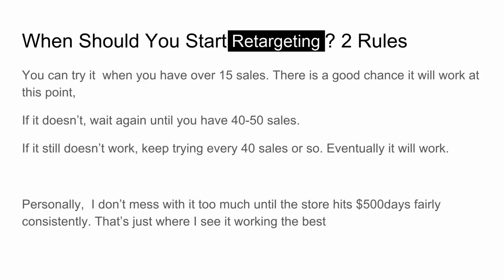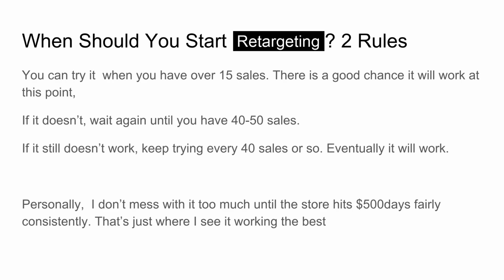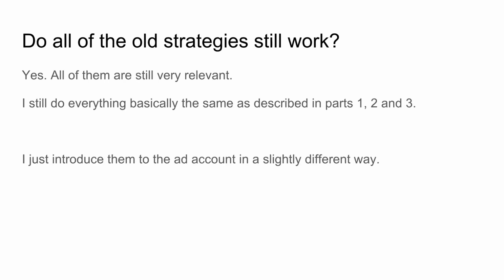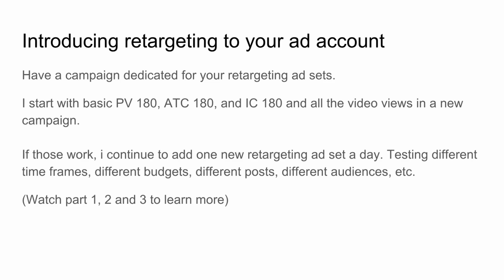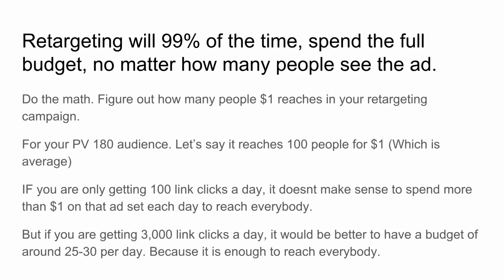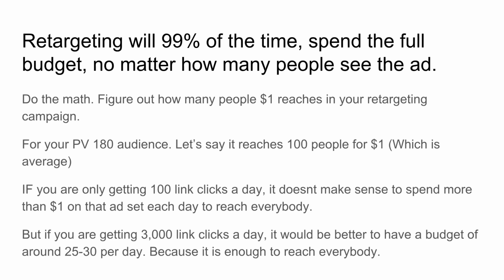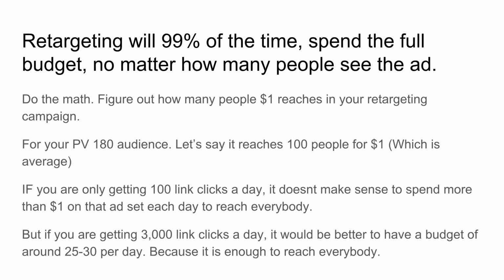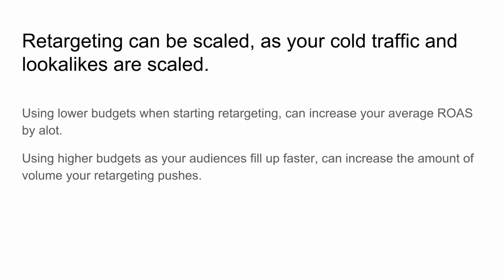Retargeting 101 | Part 4: Update + New Secret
BRINING RETARGETING 101 BACK FOR A VIDEO!!!

This is a continuation of a series I made 5 months ago... Retargeting for Shopify dropshipping is something that is rarely talked about.

Disregard keywords